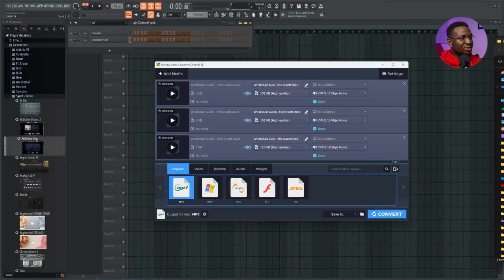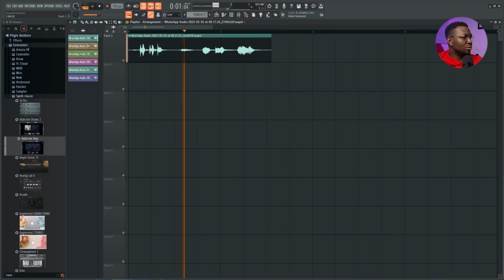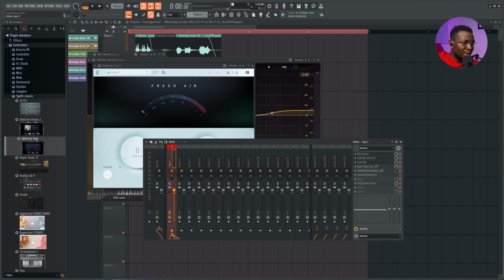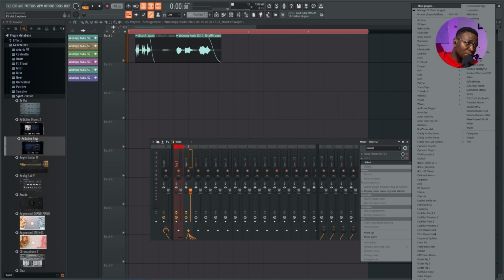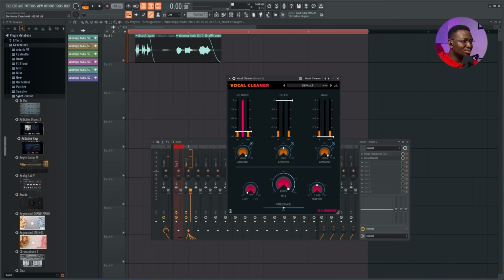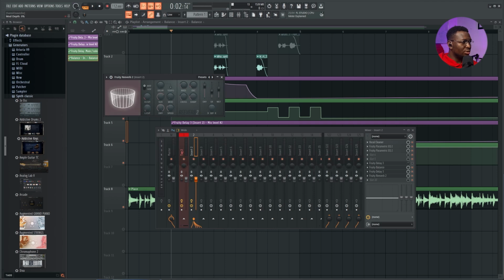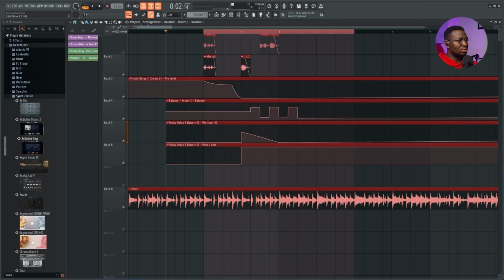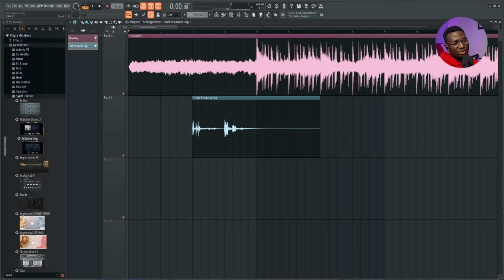HOW TO MAKE YOUR OWN PRODUCER VOICE TAG EASILY (2025)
I will show you the step-by-step method for creating your producer voice tag.